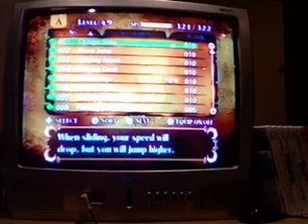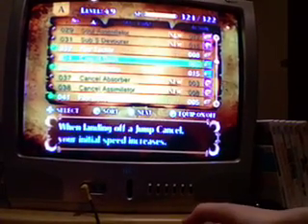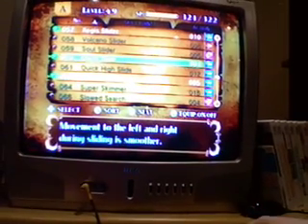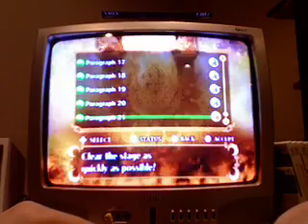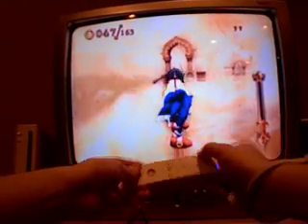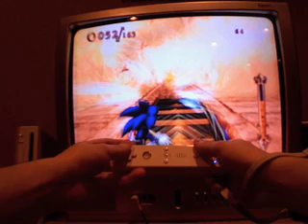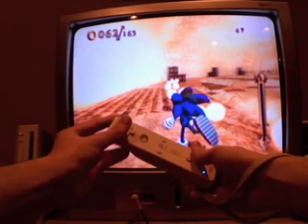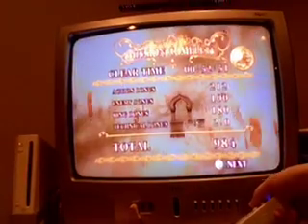The Lost Prologue of 019 (SatSR Tutorial)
Lost Prologue - Paragraph 21.
This mission isn't as difficult as the previous one I did, but there are some tricks that can net you an easy Gold Medal.  I show them in this video.